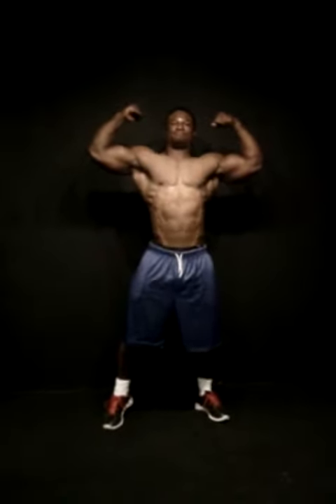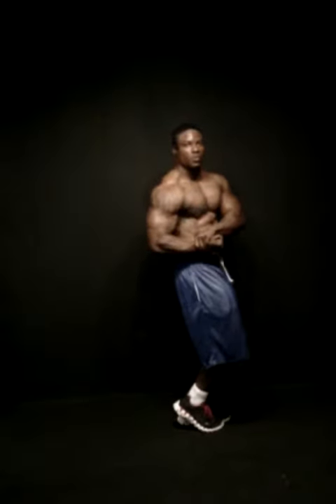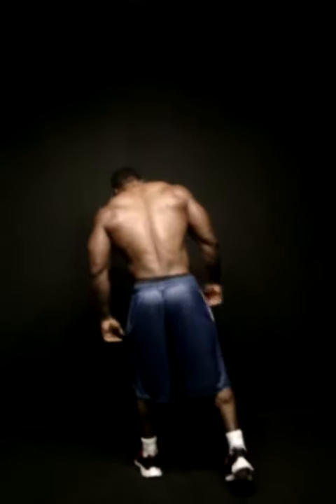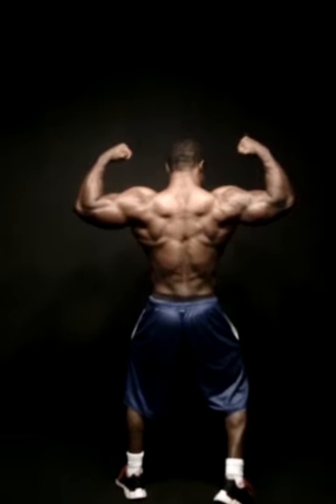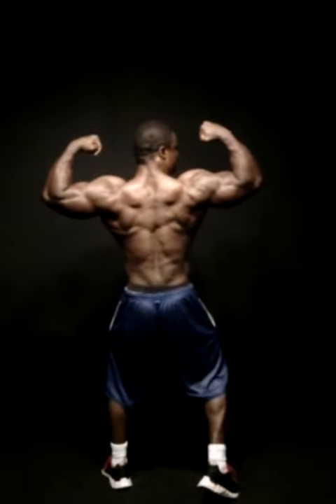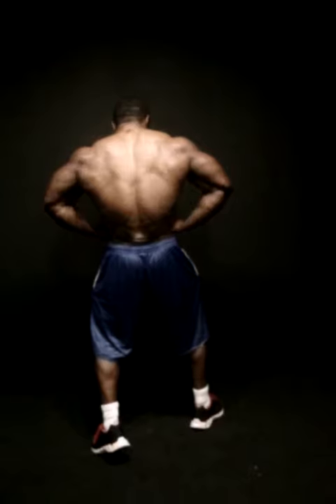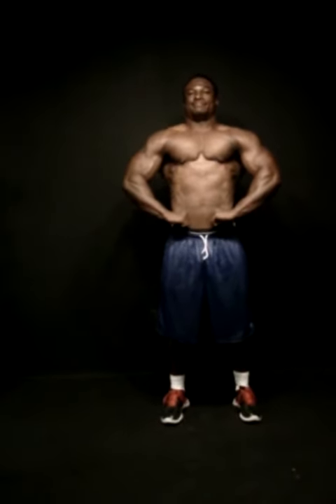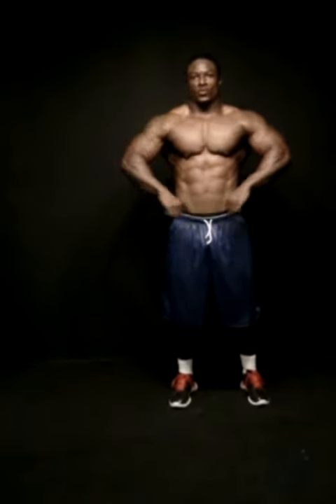Looking LIVE Fitness Client Ivan Blaylock 5 weeks out from Dallas Europa Show